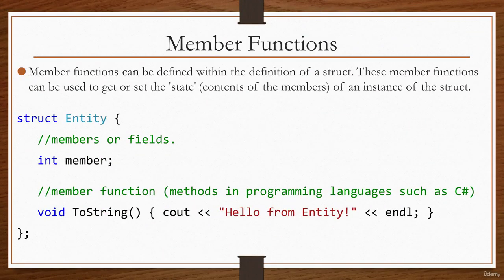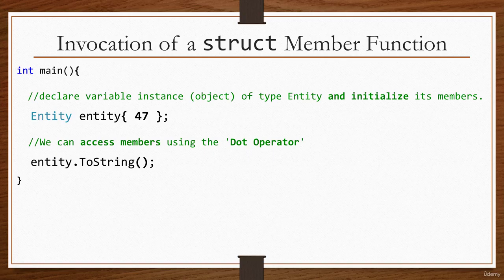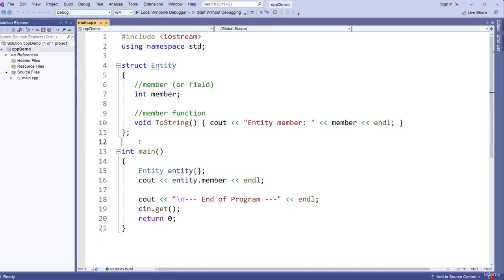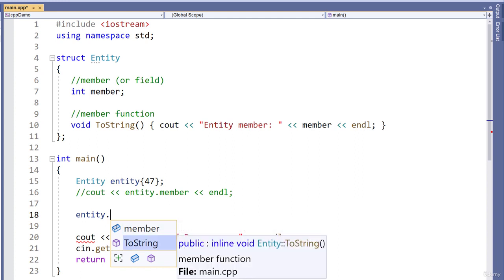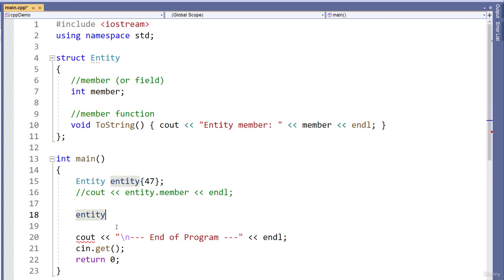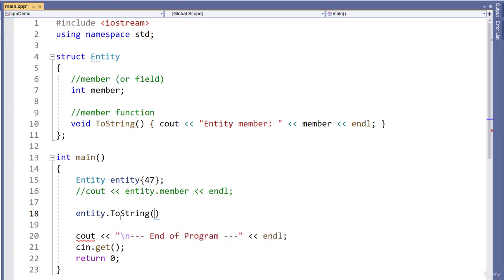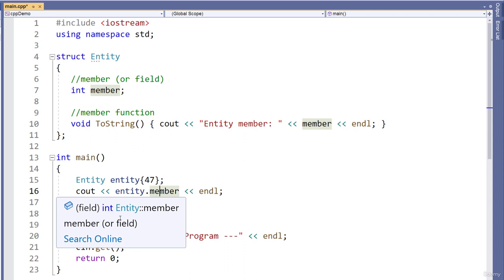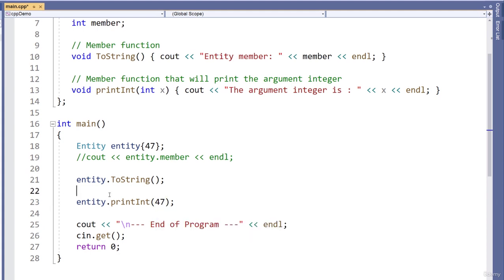4 An Introduction to Member Functions